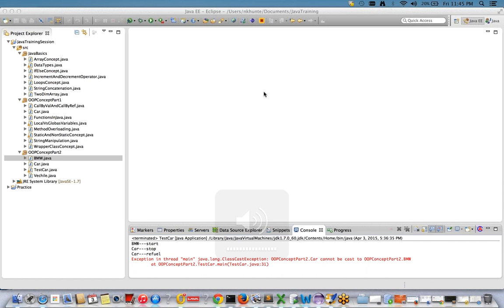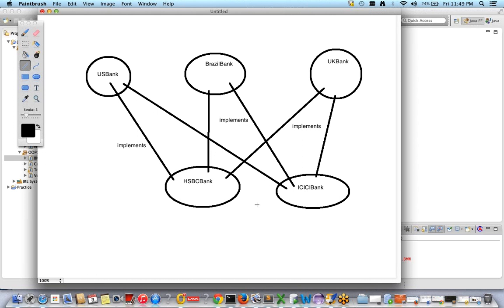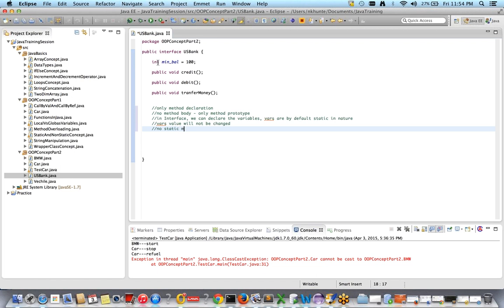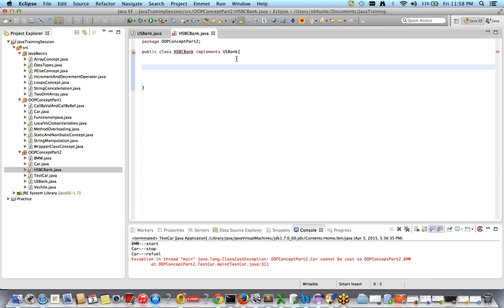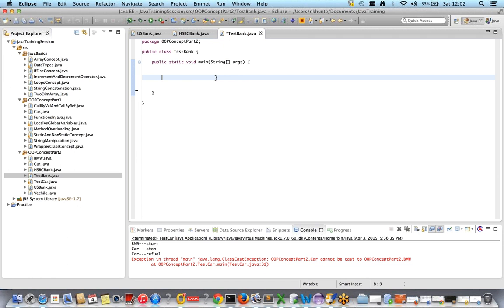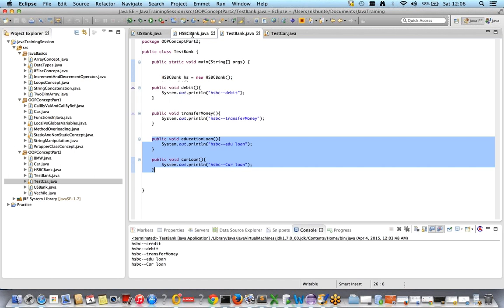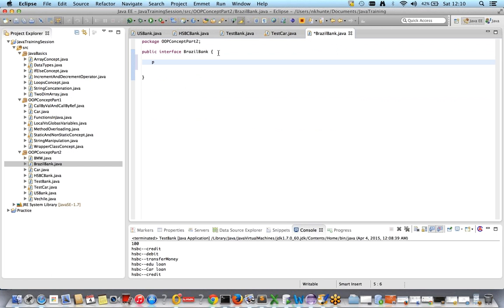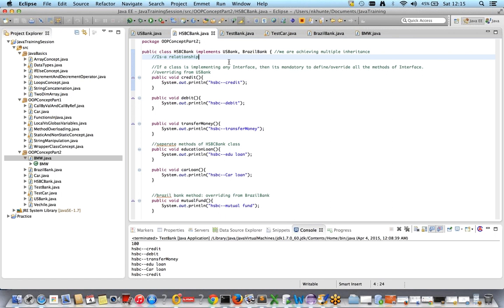Interface Concept and Multiple Inheritance In Java - Core Java - Part - 14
Java Basics - Part 14 -  Interface Concept and Multiple Inheritance In Java

Learn:
multiple inheritance in java using interface with example programs
multiple inheritance program in java with output
interface in java example
difference between abstract class and interface in java
interface in java with example program pdf
abstract class in java
use of interface in java
java interface vs abstract class

感谢您观看
شكرا للمشاهدة